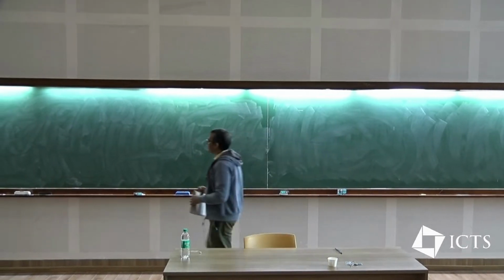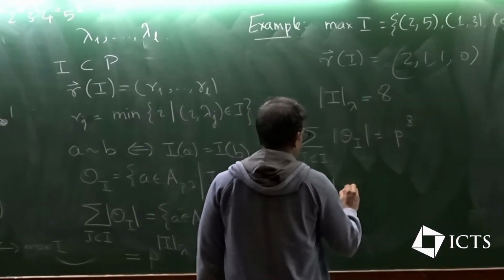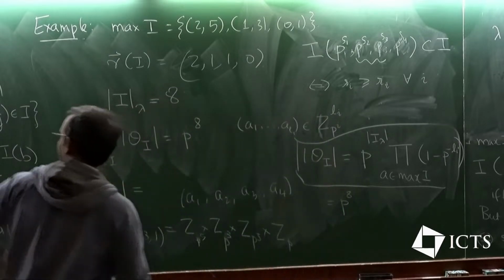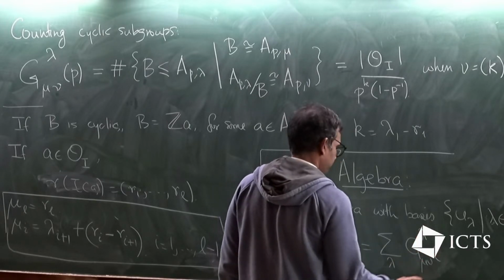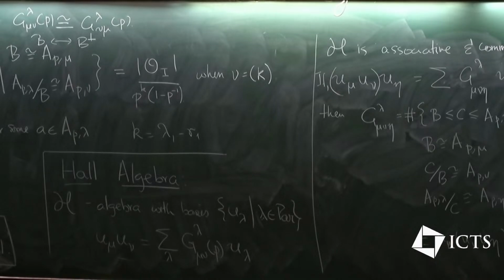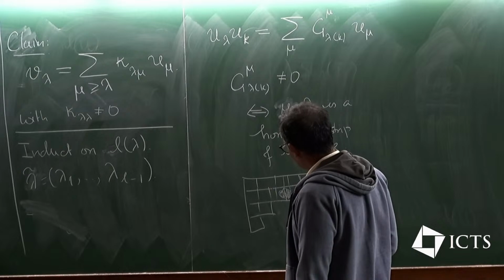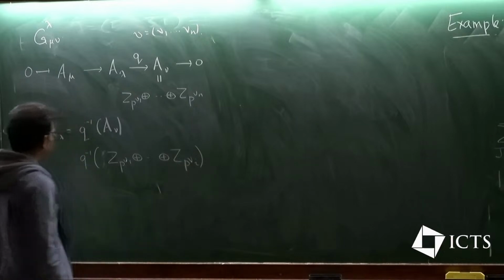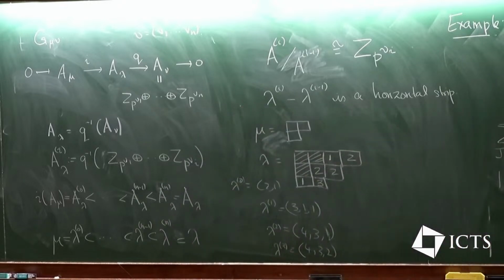Subgroups of Finite Abelian Groups (Lecture 2) by Amritanshu Prasad